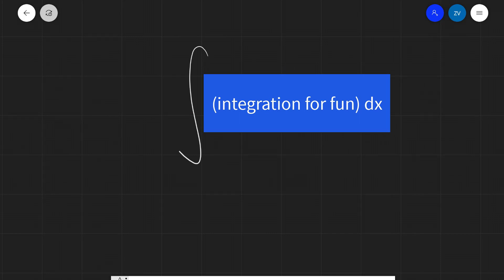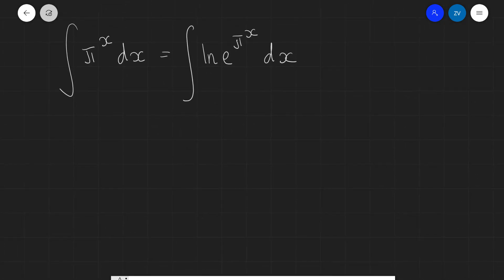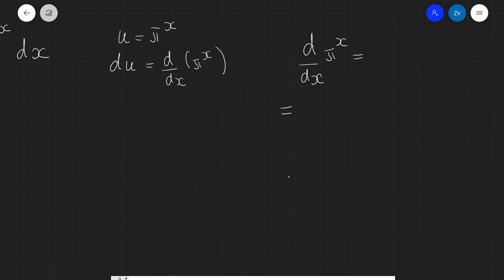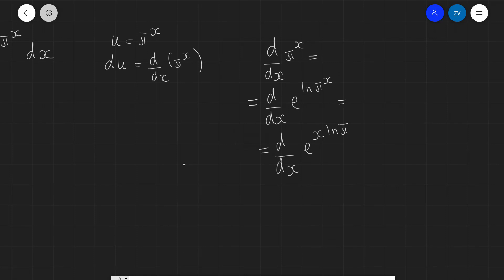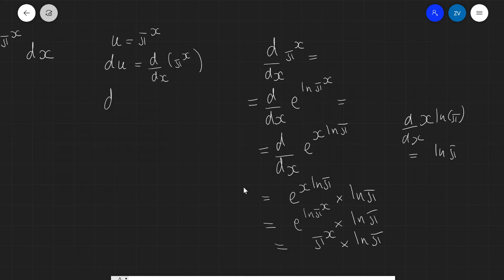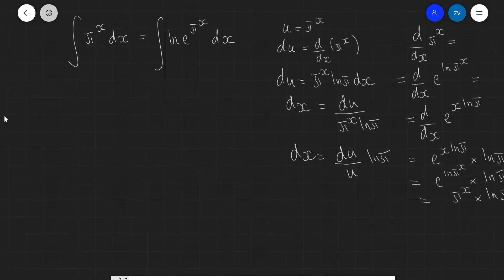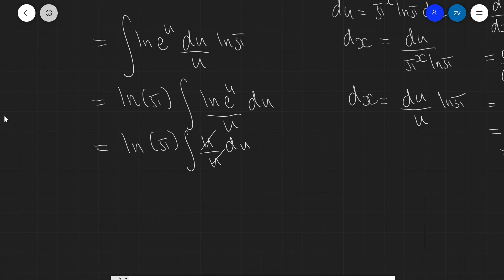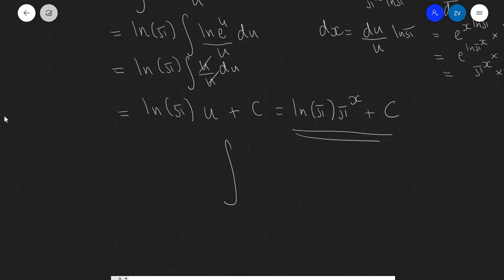integrating pi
Test your integration skills with a challenging integral with some tricks, using u substitution : ) Remember, integration is fun!